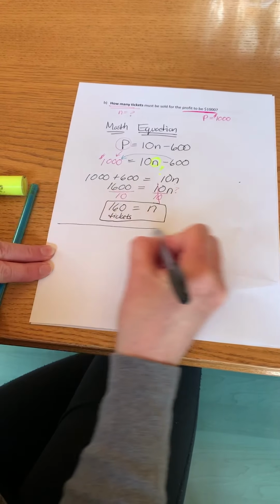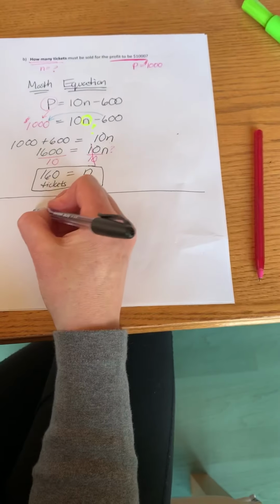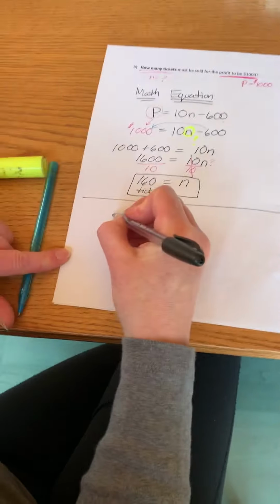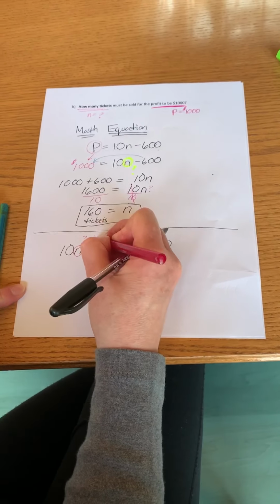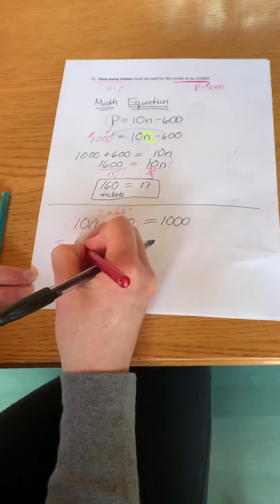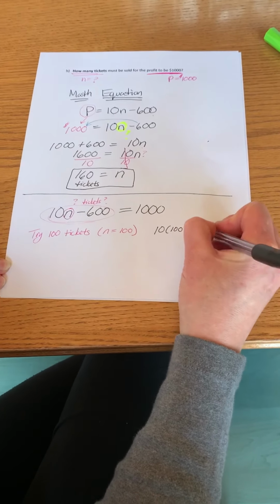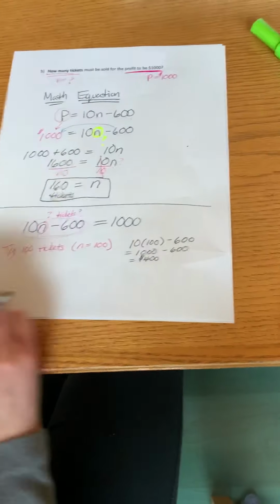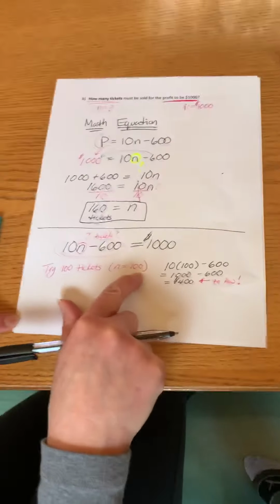April 19, 2020